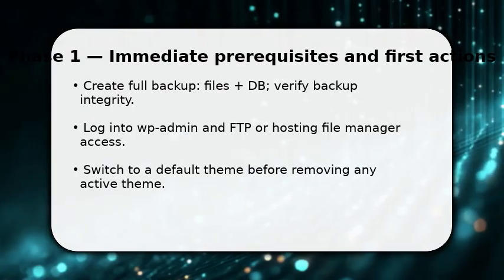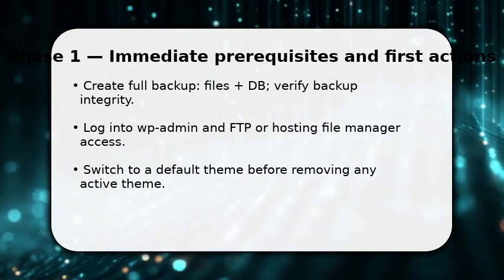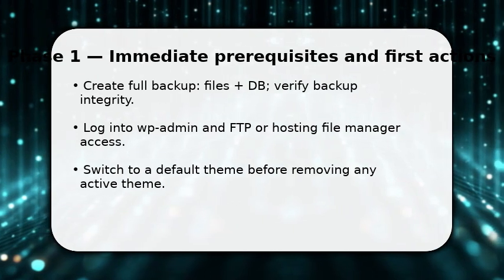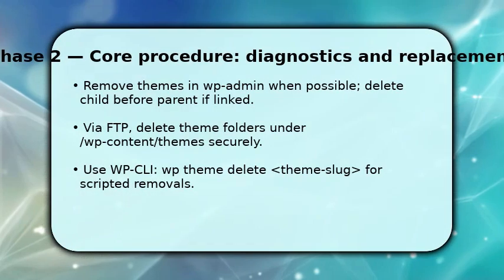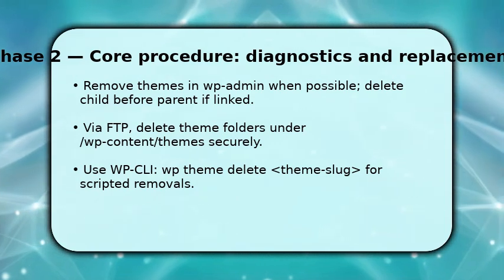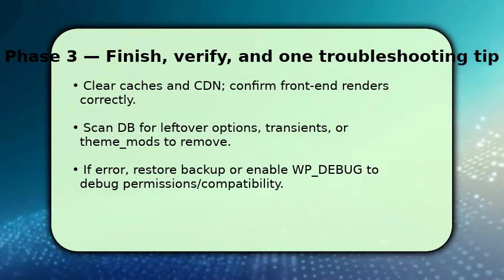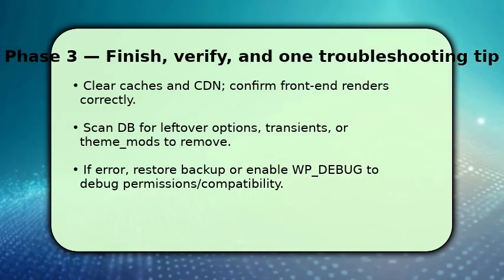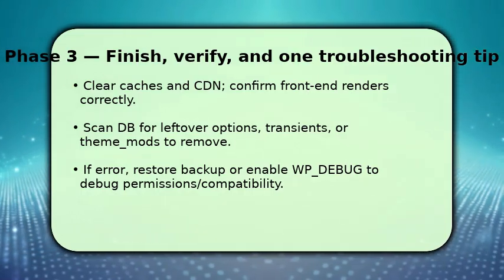How to Delete All Themes in Wordpress (full Guide)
How to Delete All Themes in Wordpress (full Guide) | 🔒 Surfshark VPN Deal — Stay private and secure. $1.99/mo + 3 Months Free ▸

Discover the step-by extricate process of deleting all themes in WordPress with our comprehensive guide. Learn how to safely remove multiple themes and restore your site's default look, ensuring a seamless transition without losing content or settings.

delete WordPress themes, remove WordPress themes, clean up WordPress sites, deactivate multiple WordPress themes at once, restore default look in WordPress